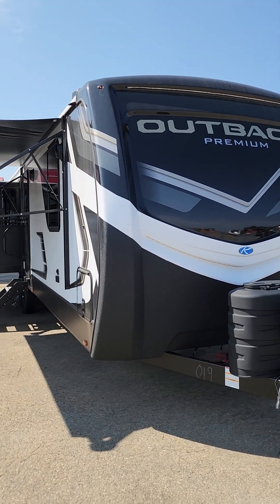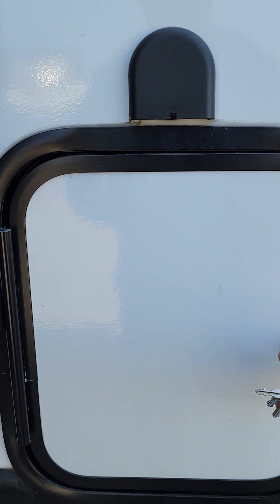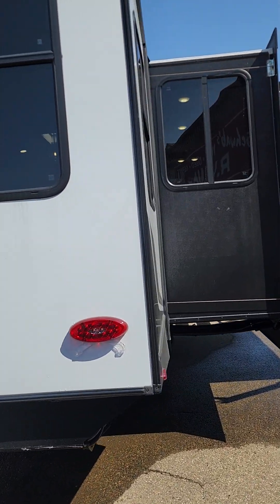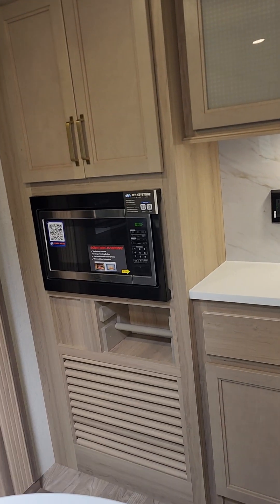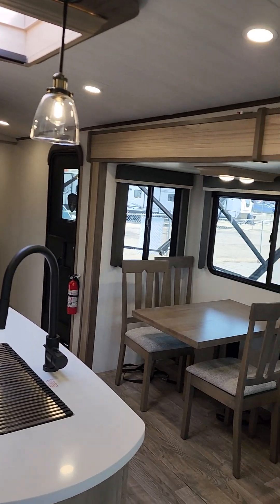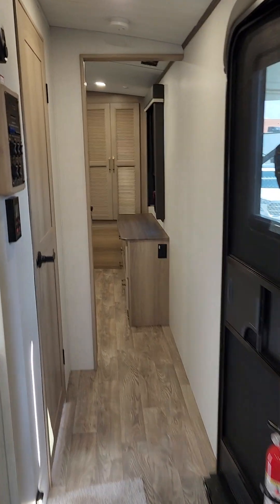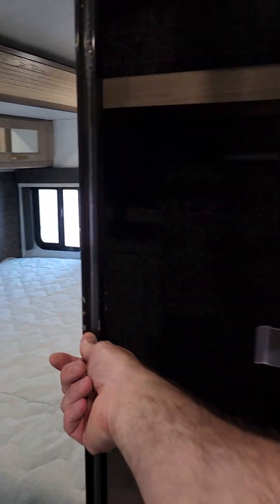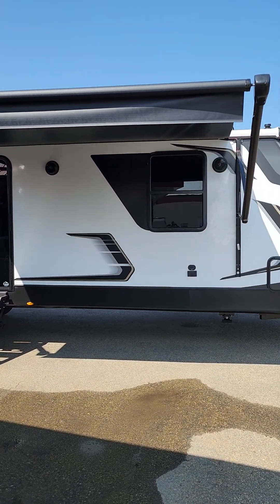2025 Outback 328RL